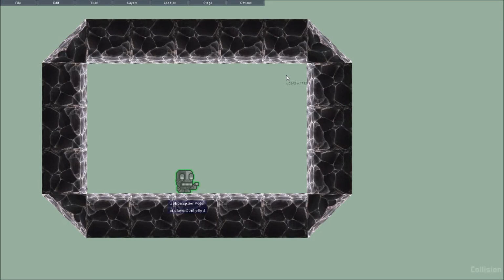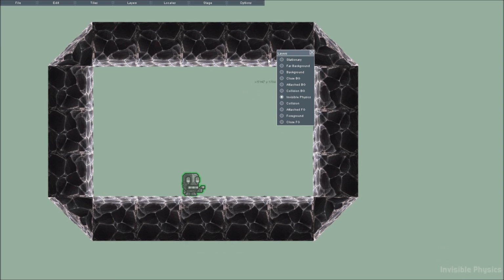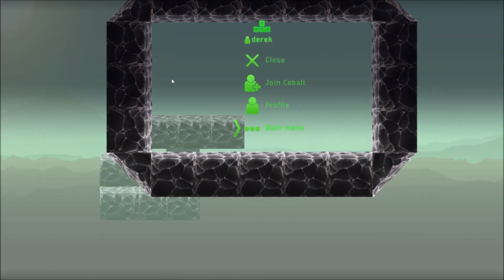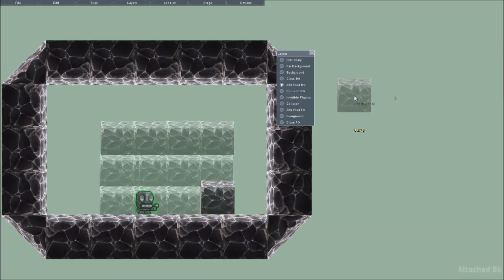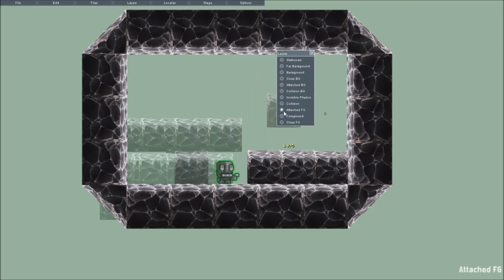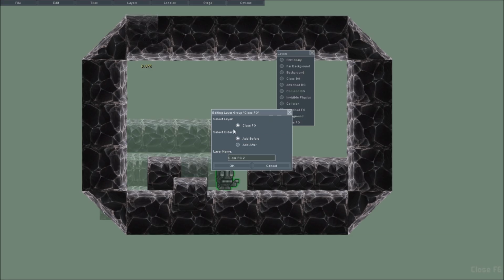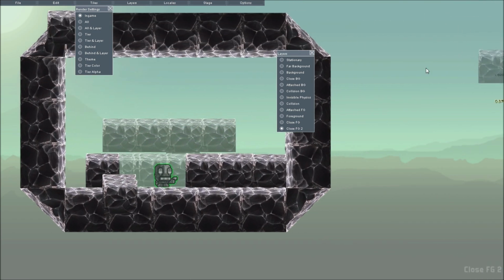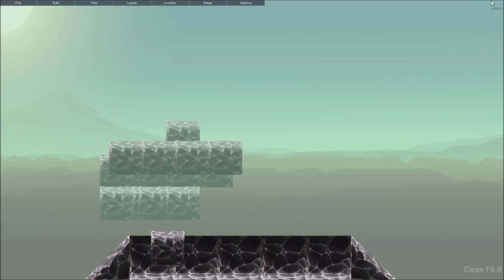Dking Teaches: Cobalt Map Editor Course Episode 2 "Layers"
Class material:
-Each layer
-Making new layers
-Moving layers
-Each layer's purpose

Next Class: Titles
-Each type of title and there purpose